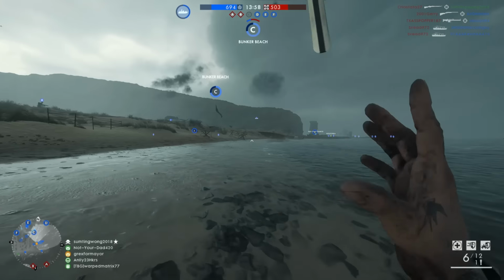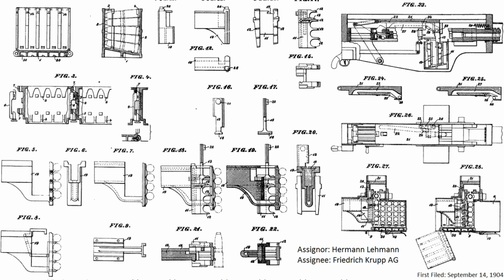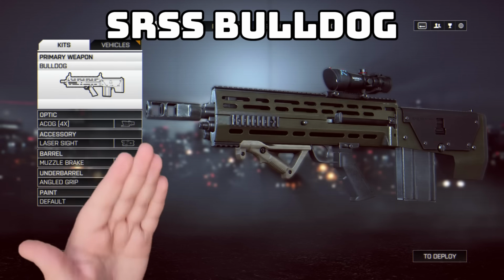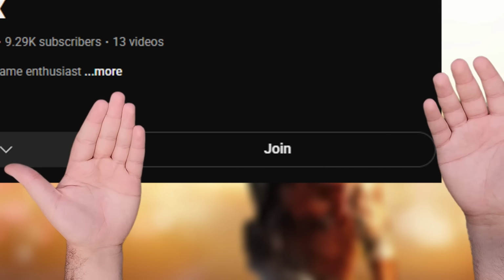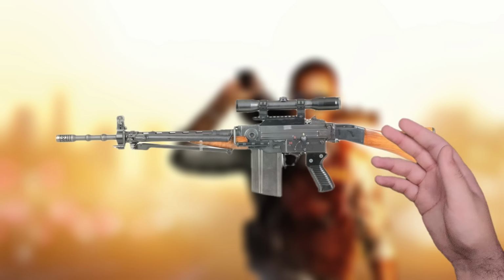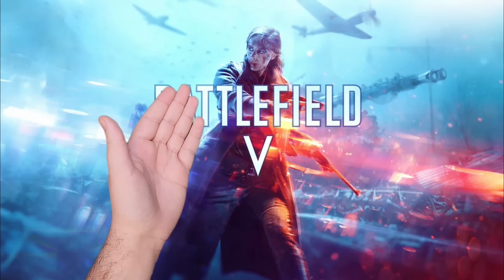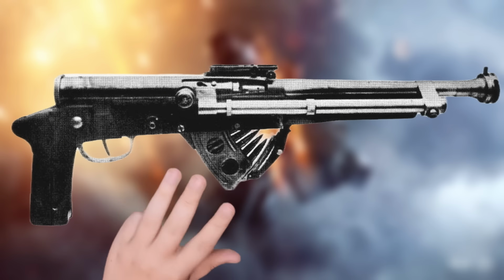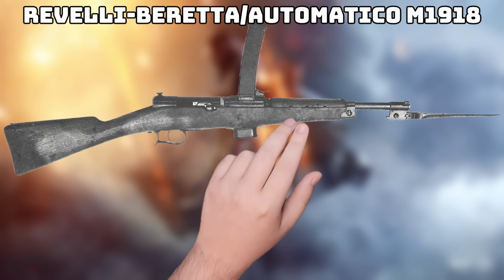I Researched Battlefield's WEIRDEST Weapons (So you don't have to)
Battlefield has given us some legendary weapons over the years, but also some of the weirdest and most questionable guns ever put into a fps. With Battlefield 6 releasing soon, I wanted to go back and revisit some of the strangest - and most forgotten - guns from Battlefield games. And trust me, there are some odd ones, From squad support SMGs to resurrected relics, we’ve got a lot to cover.

0:00 Intro
0:20 CBJ-MS
1:20 SMG-08/18
3:08 SRSS Bulldog
4:29 HCAR
5:57 SG-510
7:06 Type 11
8:26 Nambu Type 1
9:33 Villar Perosa
11:11 Villar Perosa 2 - Automatico
12:18 Outtro